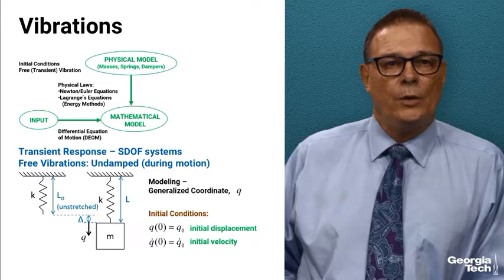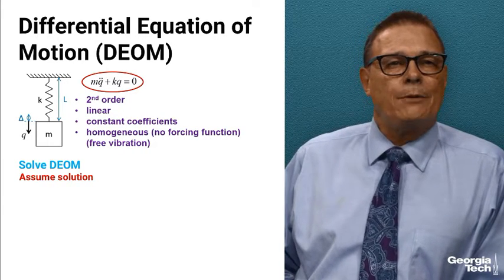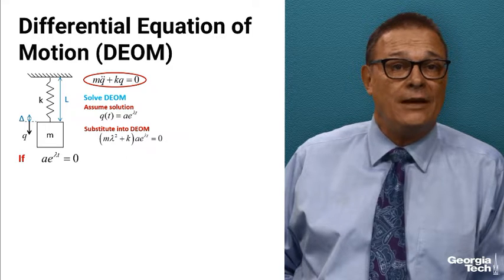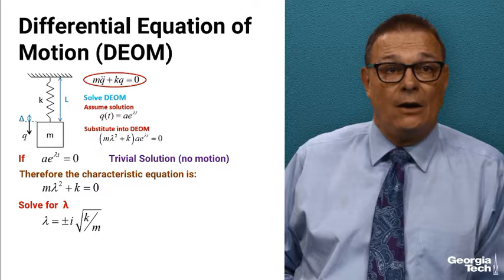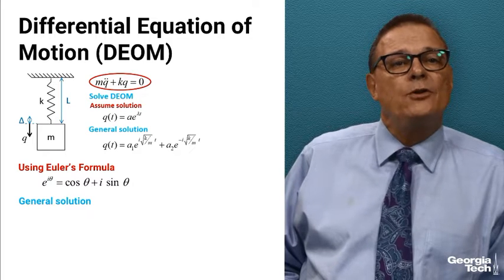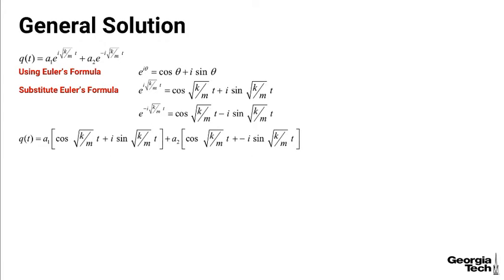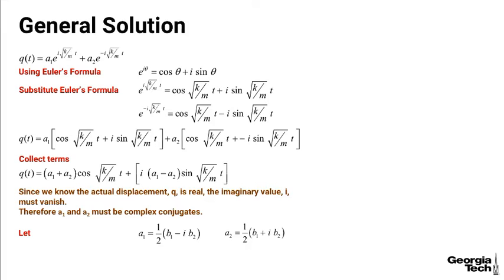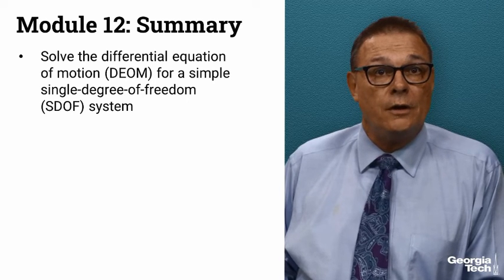Engineering vibration 1. 2_5